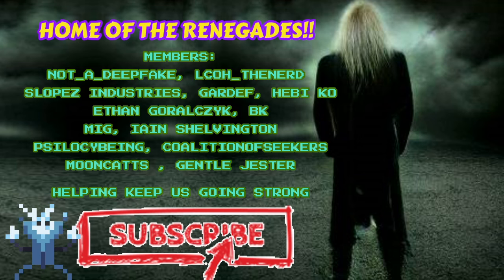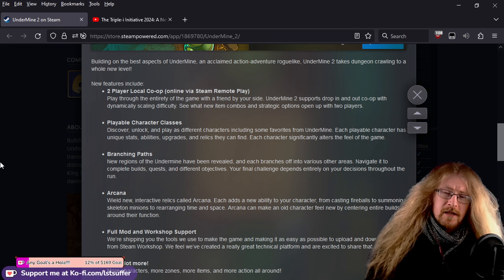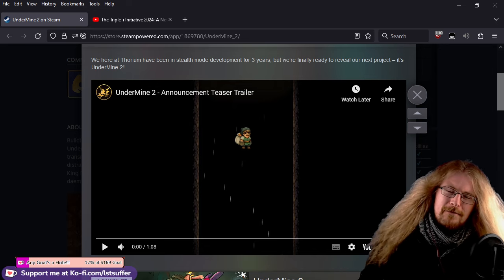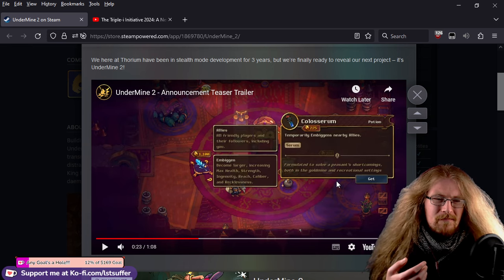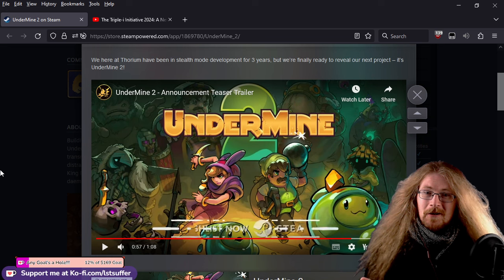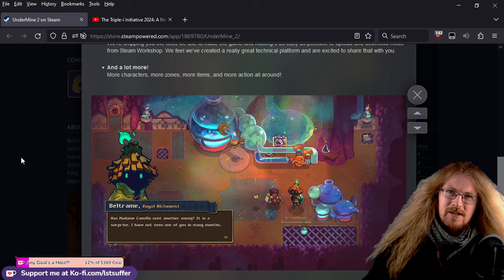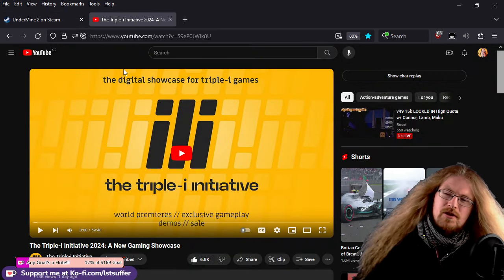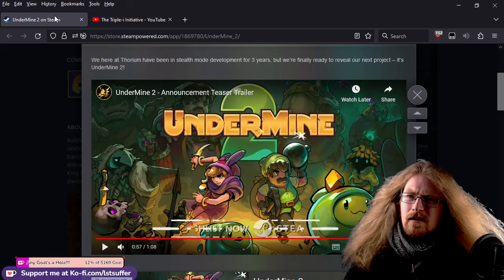HOLY PILFERS... UnderMine 2 IS COMING! Discussion/TRAILER Review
After what has been a long time away from UnderMine, A HUGE ANNOUNCEMENT and ThoriumEnertainment Dev team returns to do some peasent business in this amazing Rogue-lite that always deserves attention!!!

Building on the best aspects of UnderMine, an acclaimed action-adventure roguelike, UnderMine 2 takes dungeon crawling to a whole new level! Discover, combine, craft, and transmute powerful relics and take your lowly peasant from zero to hero. Trivial human politics distract as cosmic machinations unfold — there is more than one war in Delvemore. While King Faraam IV attempts to regain control of his kingdom, the unseen war between two daemonic siblings ripples the fabric of reality.

UnderMine is an action-adventure roguelike with a bit of RPG tossed in. Blending combat and dungeon crawling from traditional roguelikes like “The Binding of Isaac” and "Enter the Gungeon" with the progression of roguelites like “Rogue Legacy,” UnderMine delivers a fresh new entry to the genre. Mine gold on each run and increase the peasant’s power by finding powerful relics.